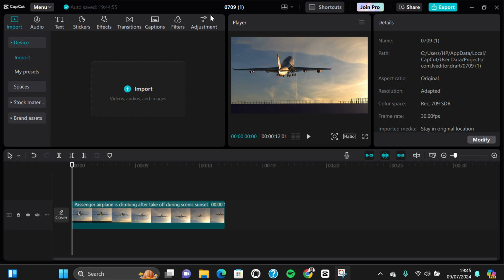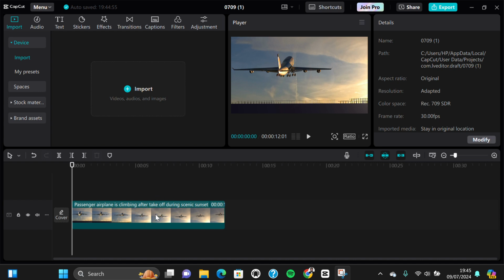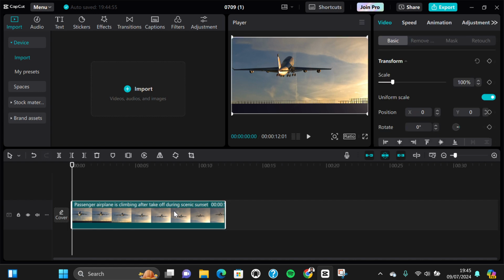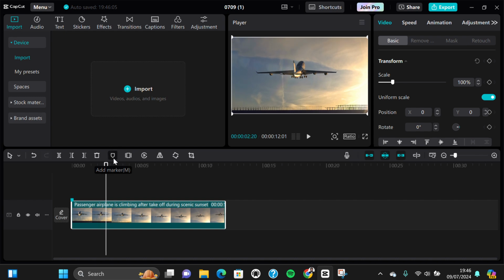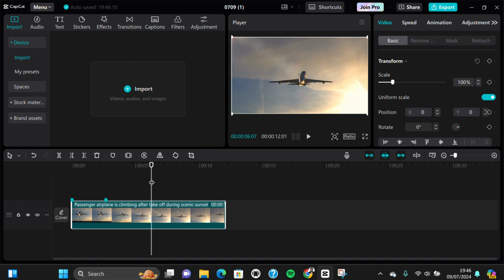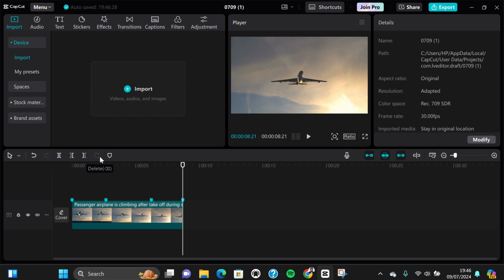❤️ MARKER FEATURE IN CAPCUT PC! HOW TO ADD MARKER TO VIDEO THAT YOU EDITED IN CAPCUT PC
In this tutorial, we'll walk you through how to use the Marker feature in CapCut PC to enhance your video editing workflow. Markers are a powerful tool that allow you to annotate and navigate through your video timeline, making it easier to organize, edit, and fine-tune your footage.